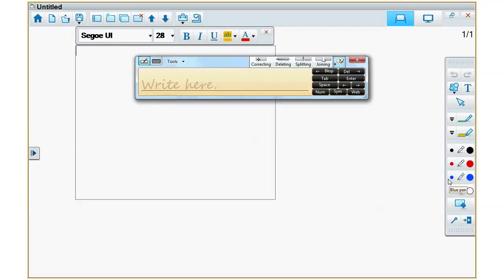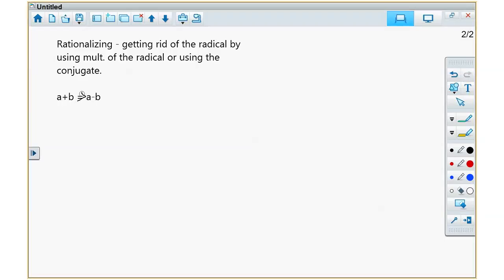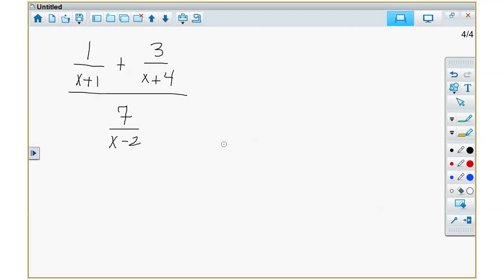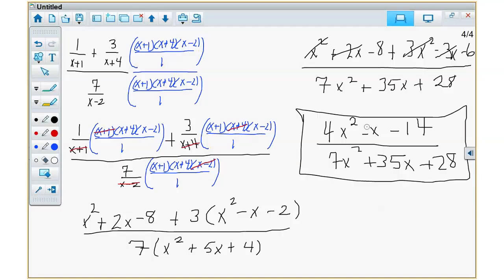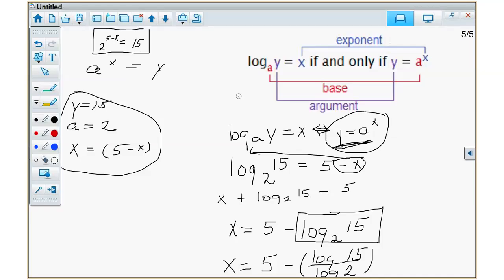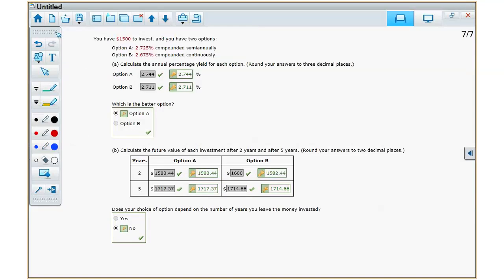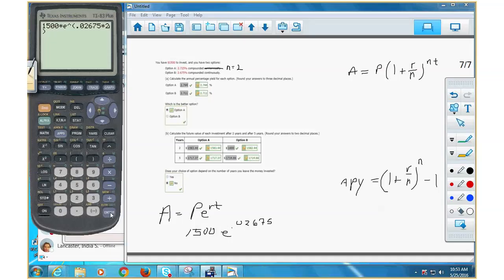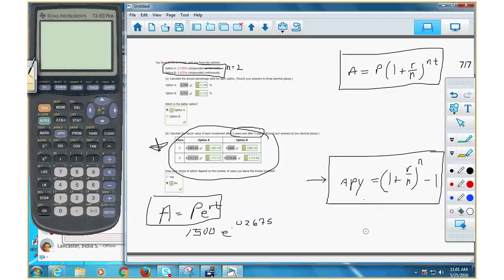Unit I questions McClure, Hubert C Wednesday, May 25, 2016 10 05 11 AM